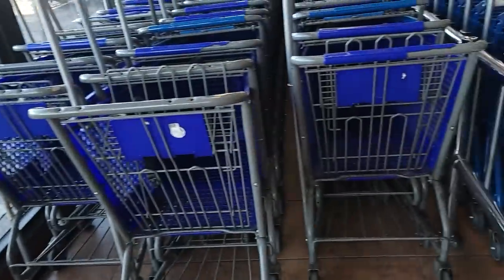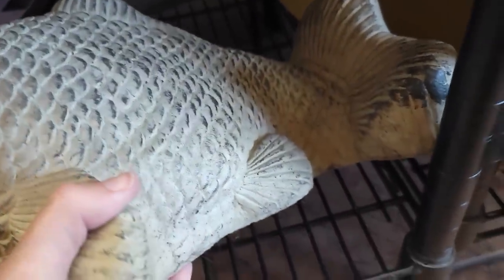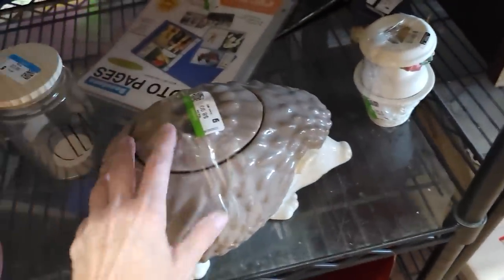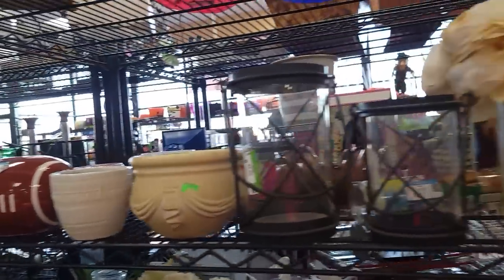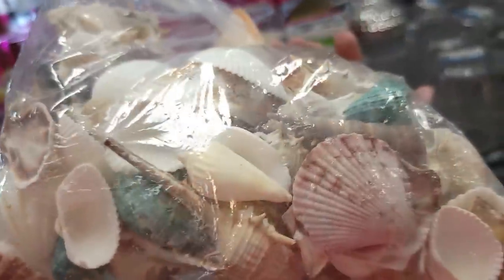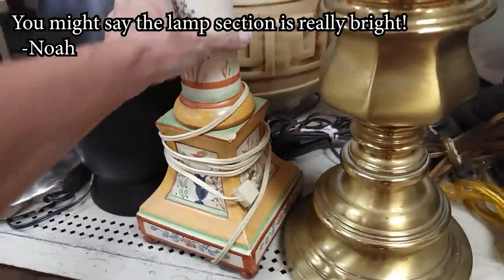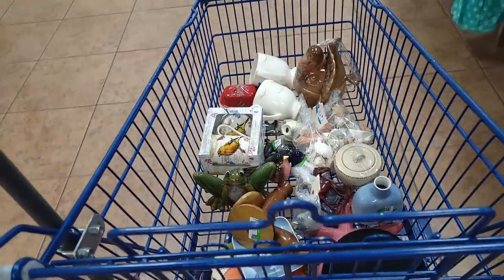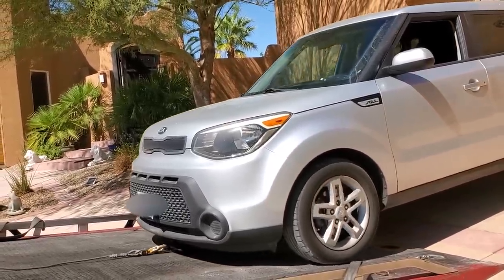They Were Stuffed in a Bag - Thrift With Me at Goodill - Las Vegas Thrifting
I couldn't believe I found two of these little birds just stuffed in a bag!  But there they were at this Las Vegas Goodwill.  Join me on this thrifting trip and see what I find for resale.  Join me on another thrift with me adventure!

2. Include your full name, zip code and your offer,
3. This is IMPORTANT! include a screenshot of the item OR the timestamp and which video it is from
4. If we agree on a price I will send an invoice via PayPal (Items under $20 will be in Live Sales)

I'm a WhatNot seller now!

Want to be a WhatNot seller yourself?  Use this link for a little edge in getting approved!

To send some love:
6955 N Durango Dr Suite 1115, 299